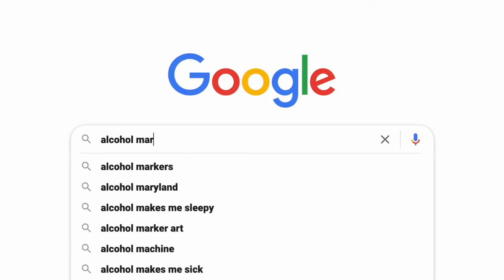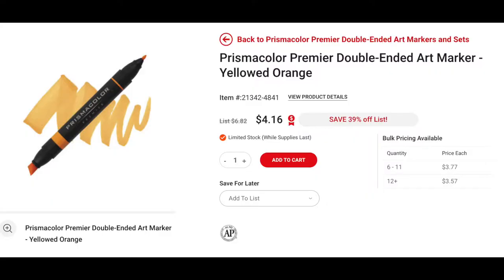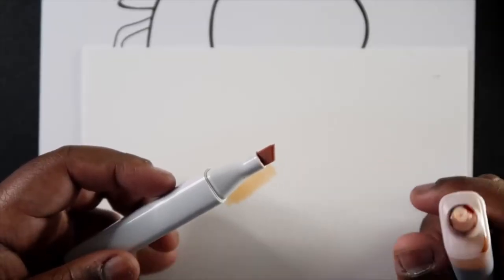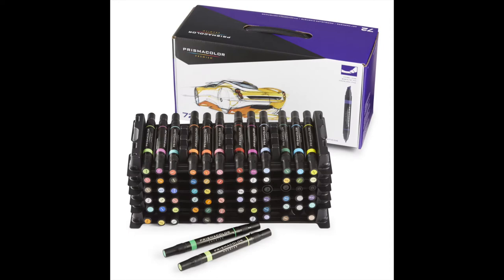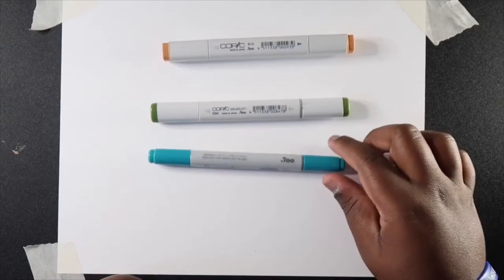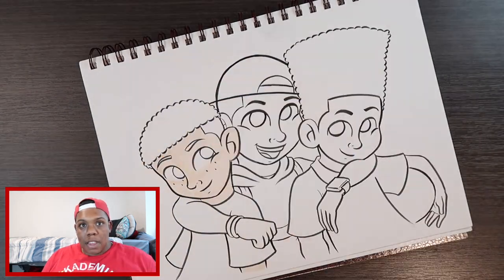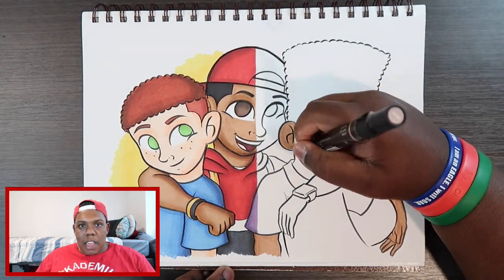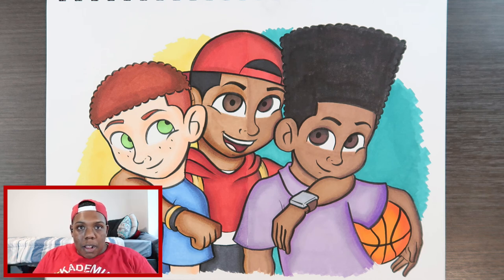Prismacolor Art Markers vs. Copic Markers...Which is Better??? | Cadillac Cartoonz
▷ Prismacolor Dual-Ended Art Markers - 24 Set + some individuals )

Stay cool, 😎
𝓒𝓪𝓭𝓲𝓵𝓵𝓪𝓬